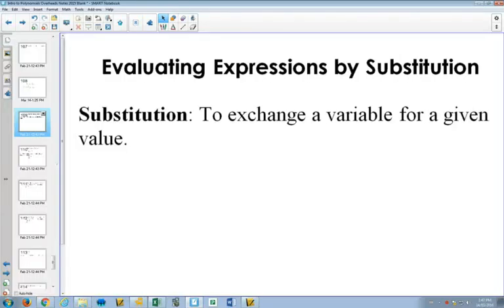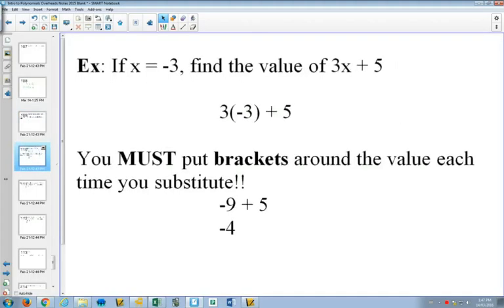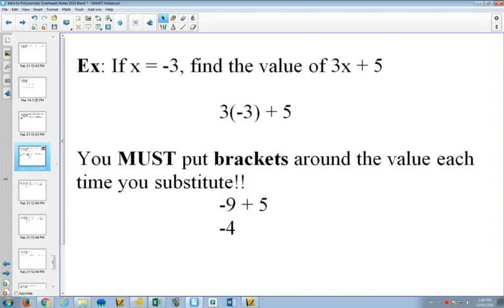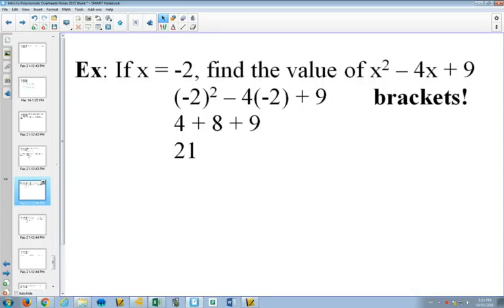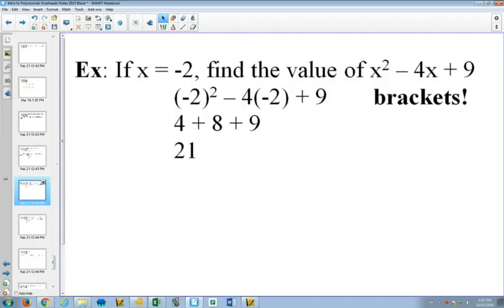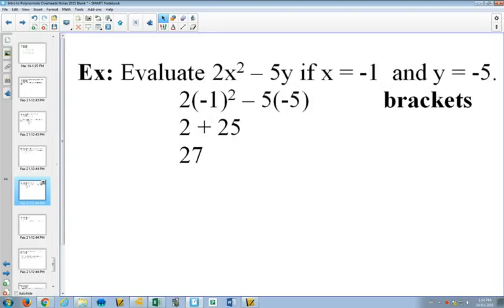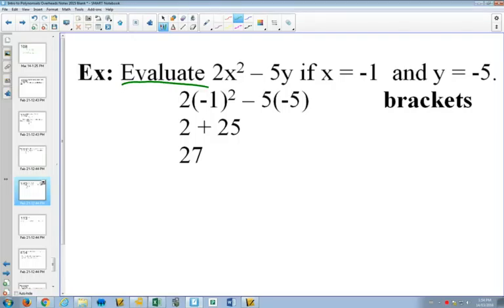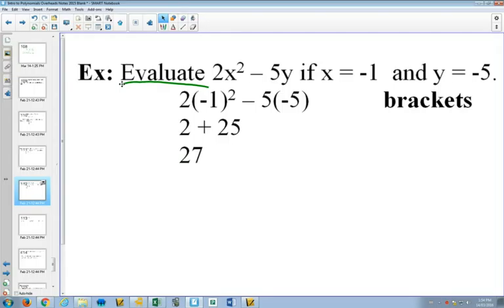Polynomials Evaluating Expressions by Substituting